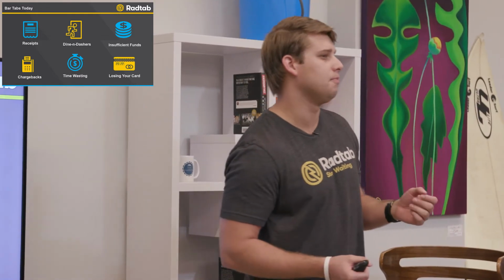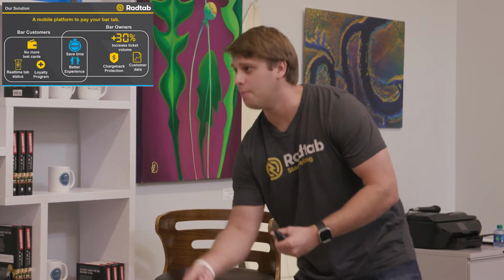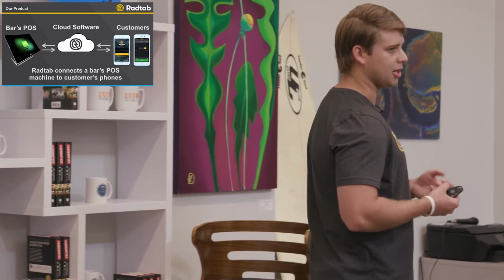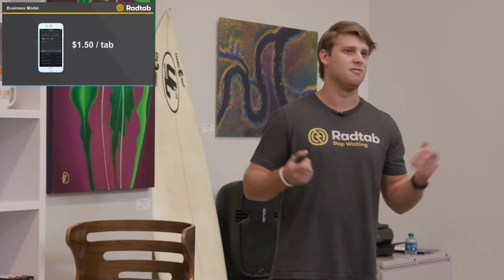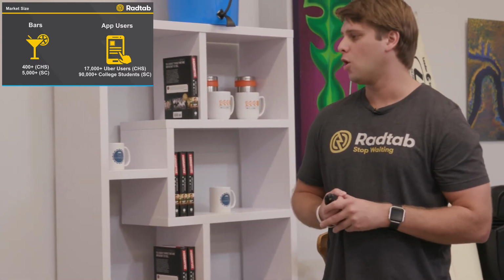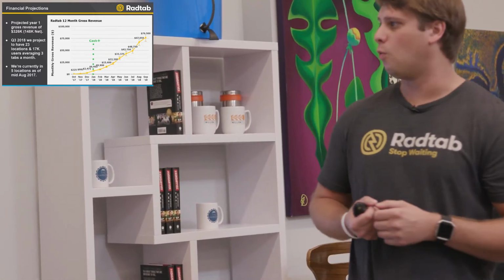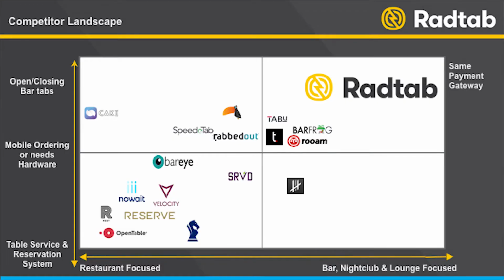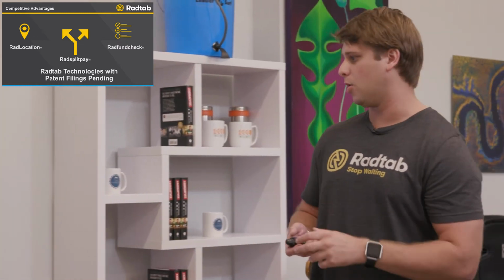PitchBreakfast Charleston - RadTab